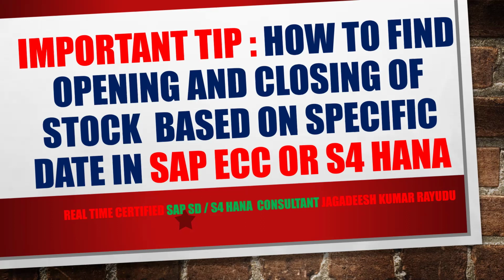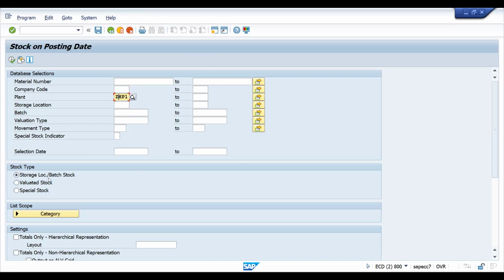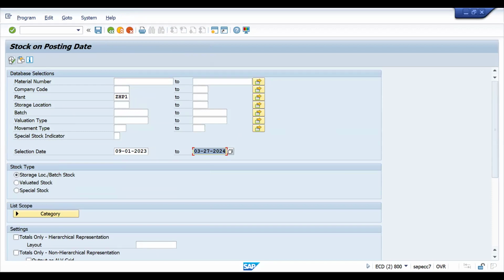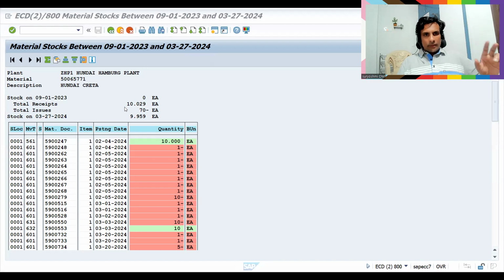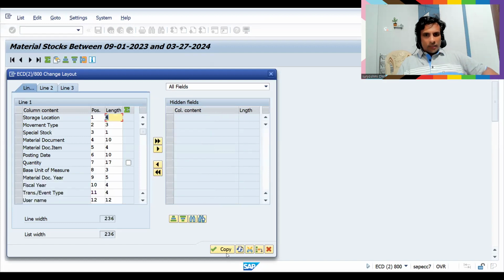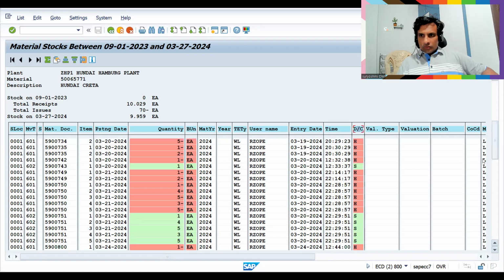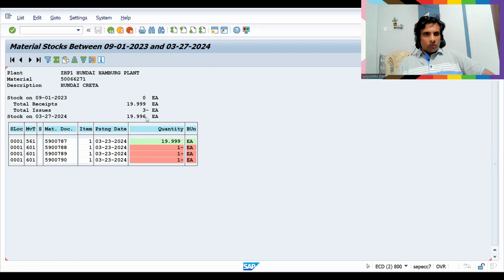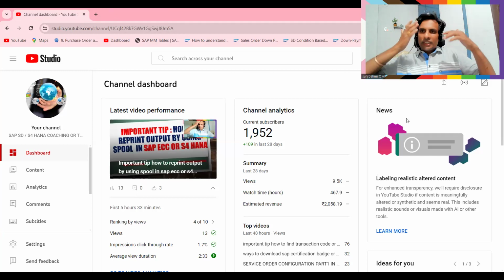Important tip how to find opening and closing of stock based on specific date in sap ecc or S4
Best book for sap sd: